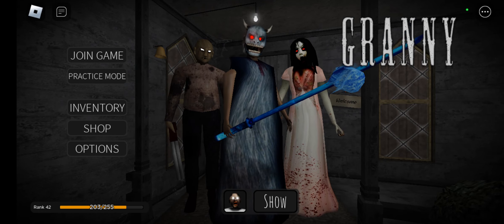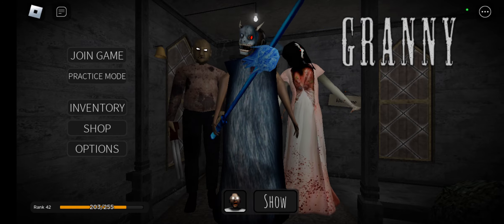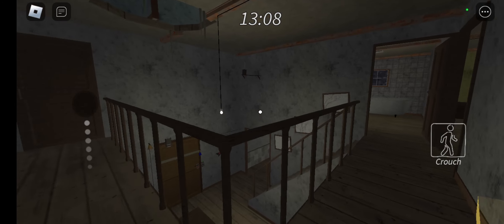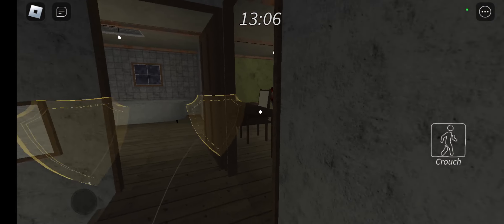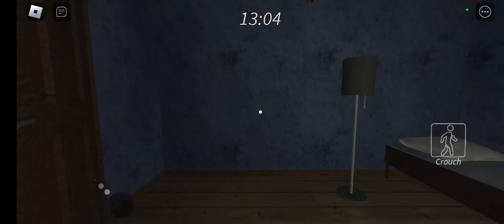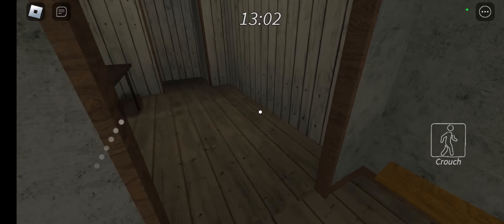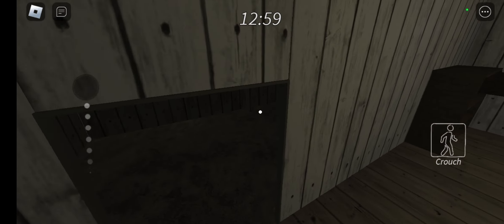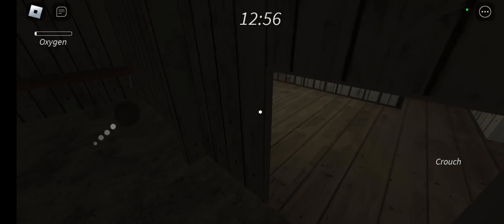ROBLOX GRANNY PRO SERVERS